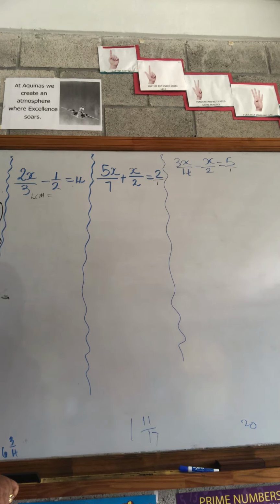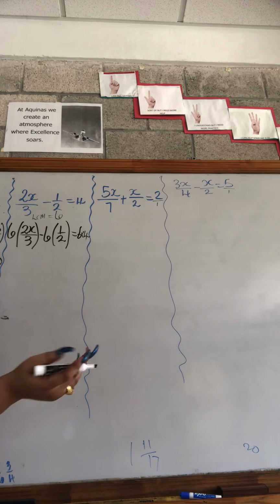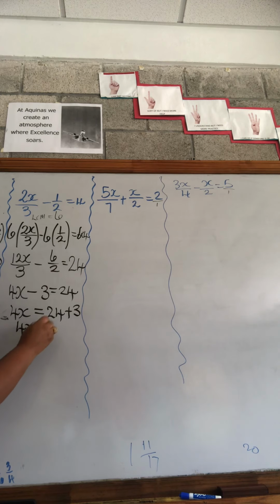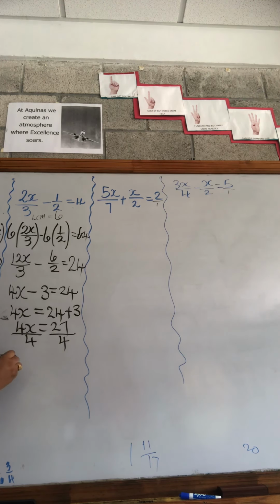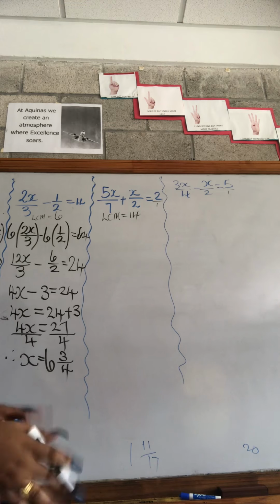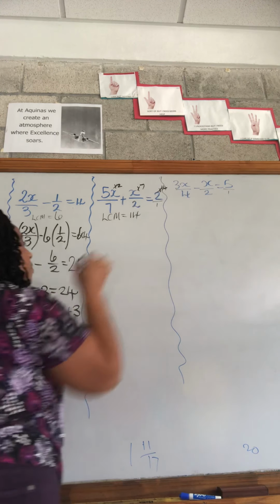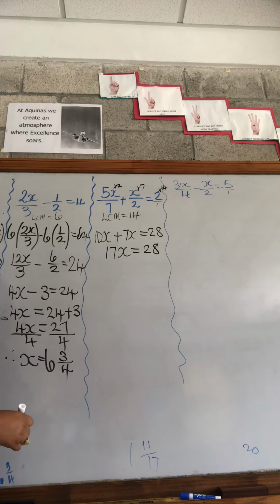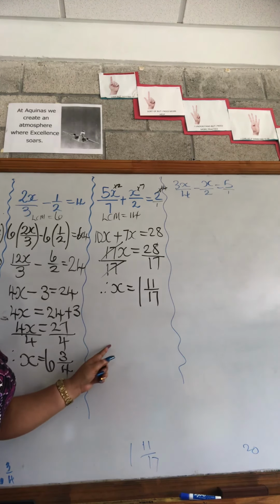Linear equations with fractions